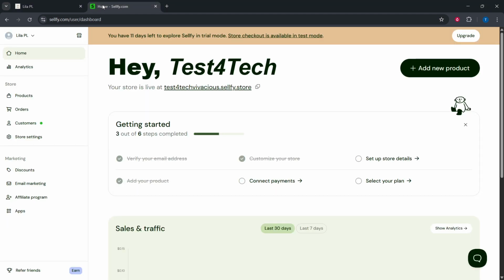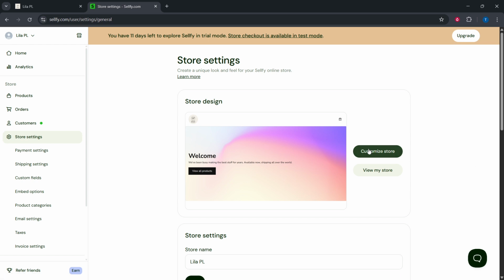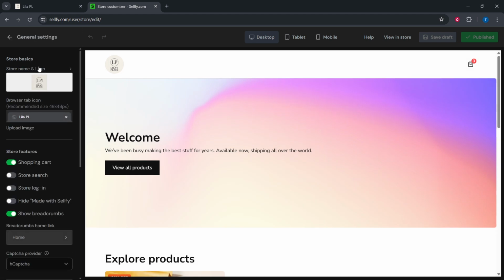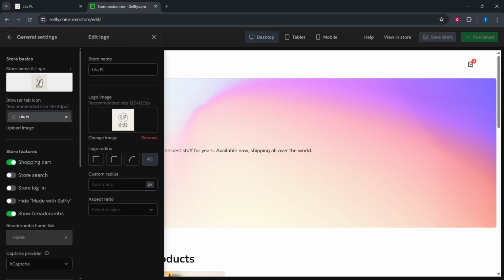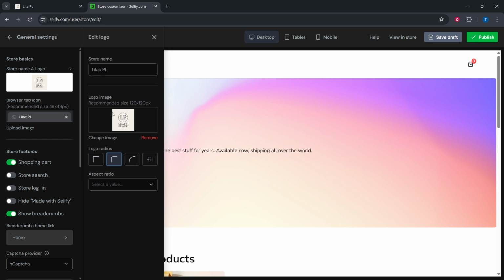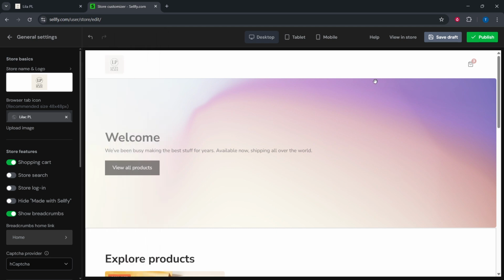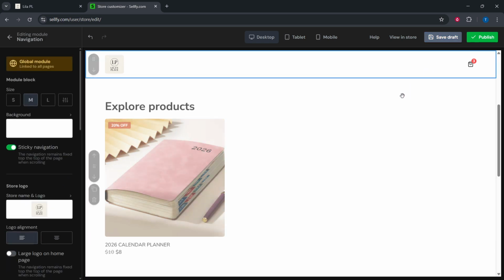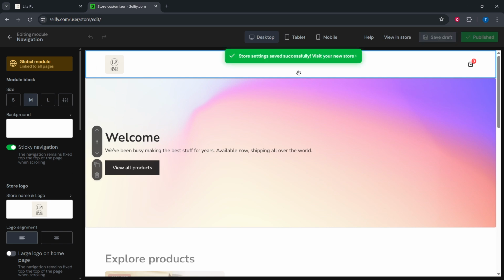How to Change your Store Name on Sellfy [2026 Guide]